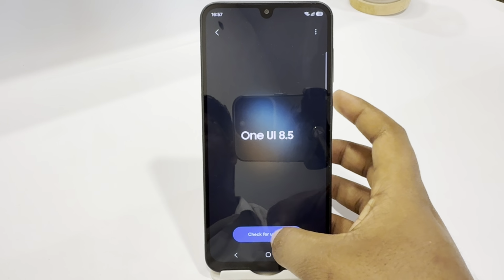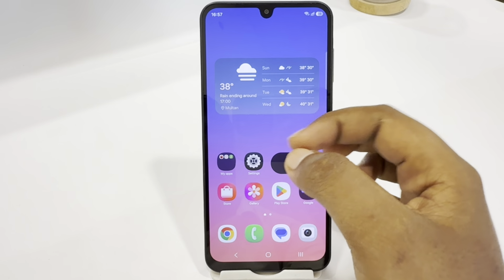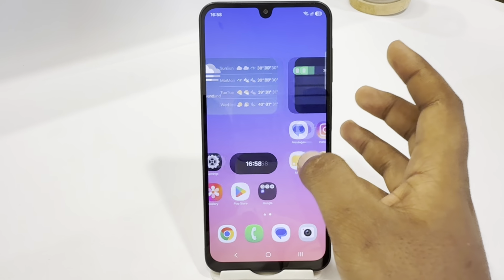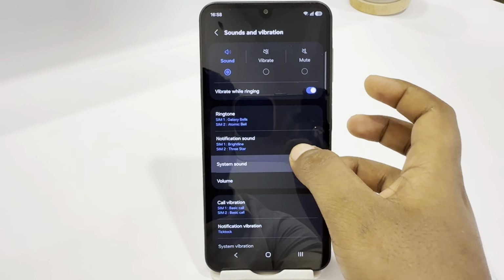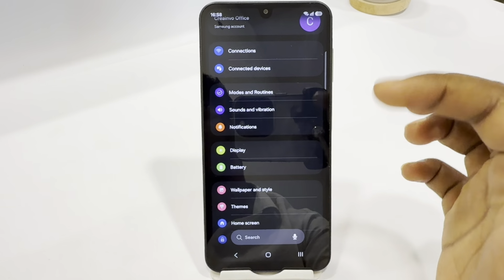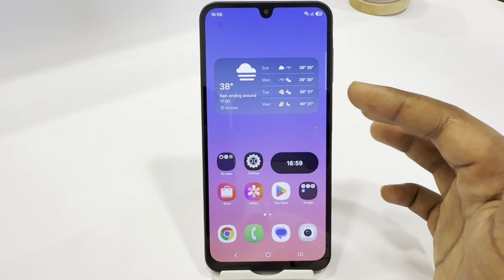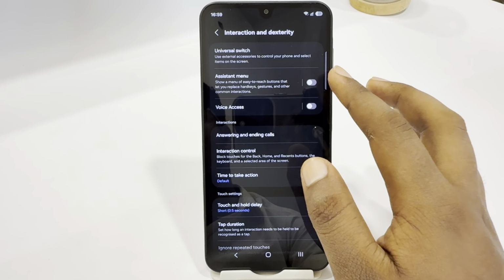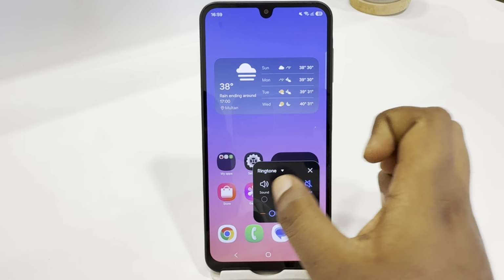SOLVED: Galaxy A16 Volume Button Not Working (Step by Step)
Is your Samsung Galaxy A16 volume button not working or not responding properly? In this video, I’ll show you step-by-step solutions to fix volume button problems and restore normal volume control on your phone.

Volume button issues can happen because of software glitches, dust or debris around the buttons, incorrect settings, damaged button components, or temporary system errors. Follow these troubleshooting methods to identify and fix the problem.

In this detailed guide, you will learn:

✅ Why Galaxy A16 volume buttons are not working
✅ How to check if the problem is software or hardware related
✅ How to restart your phone and fix temporary button errors
✅ How to check sound and accessibility settings
✅ How to test volume controls without physical buttons
✅ How to clean the volume button area safely
✅ How to update software and fix system bugs
✅ How to troubleshoot stuck or unresponsive buttons

This video helps fix common Galaxy A16 volume button problems, including:

• Volume up button not working
• Volume down button not working
• Volume buttons stuck or unresponsive
• Volume changing automatically
• Sound control problems after an update
• Physical button response issues
• Samsung Galaxy sound control errors

Follow these proven solutions to fix your Samsung Galaxy A16 volume button problem and control your device volume normally again.